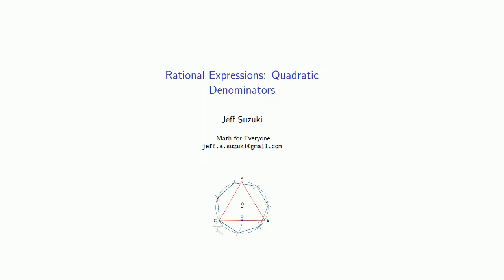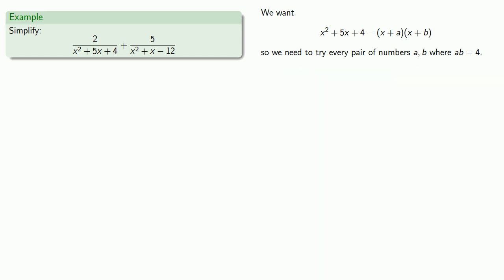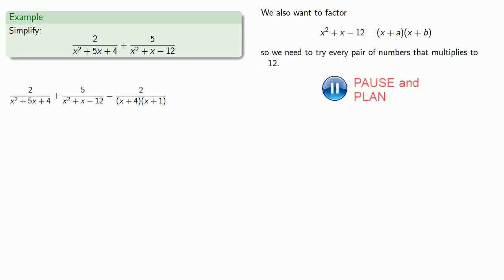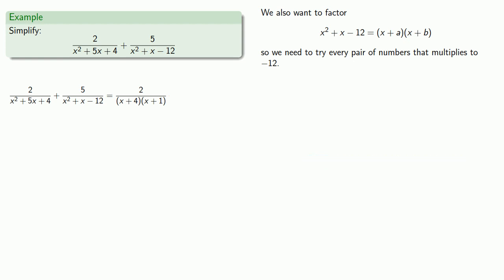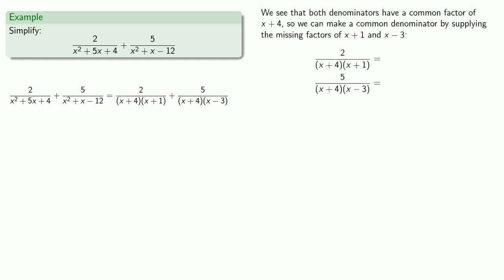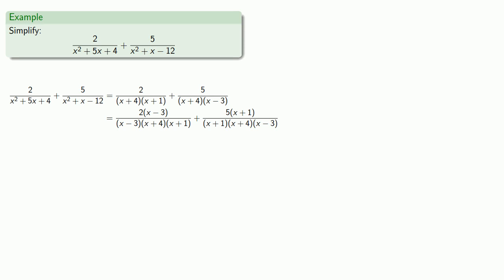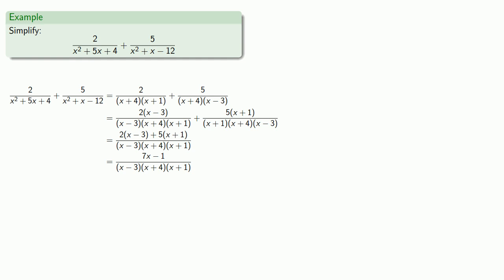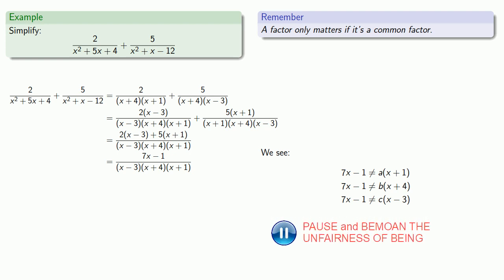Rational Expressions, Part Four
More addition of rational expressions.